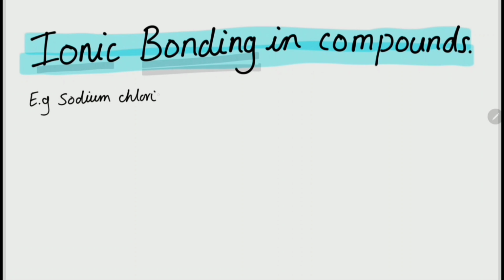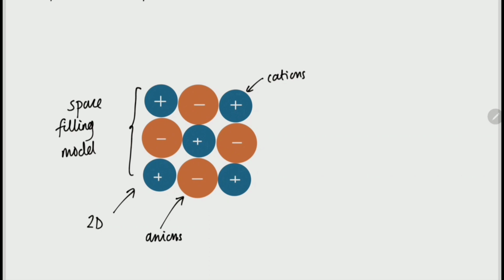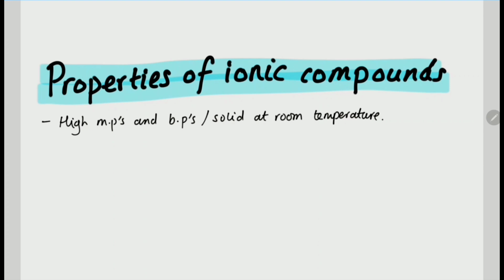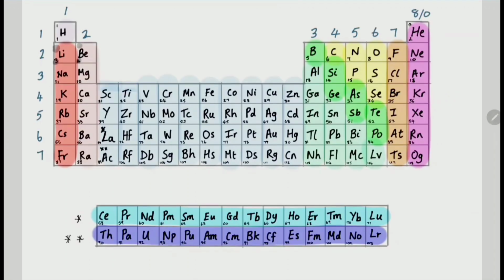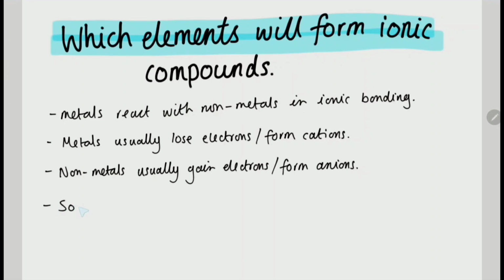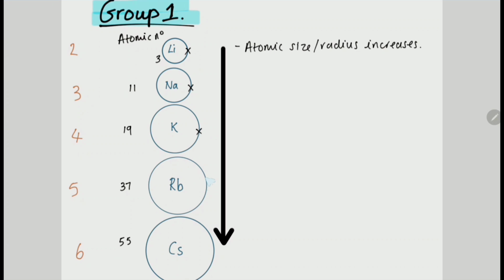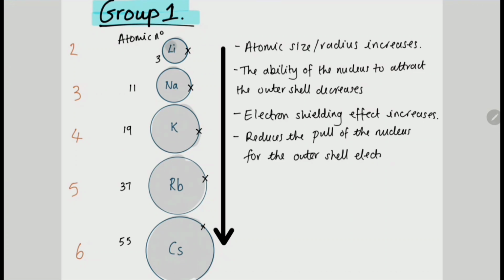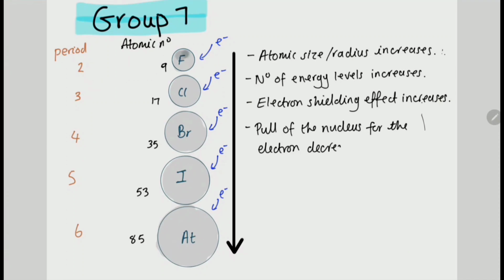GCSE Structure of ionic compounds| Reactivity down group 1 and group 7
Learn how bonding of ionic compounds relates to its structure and properties.
Learn how to explain the trends down group 1 and 7.